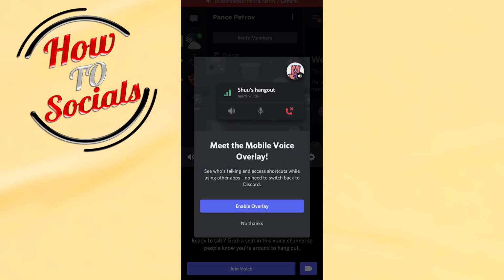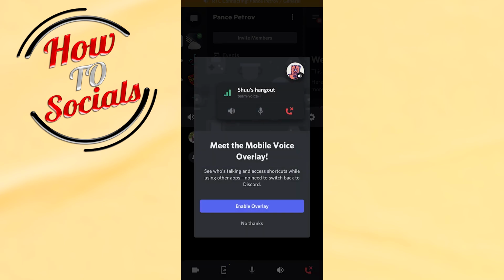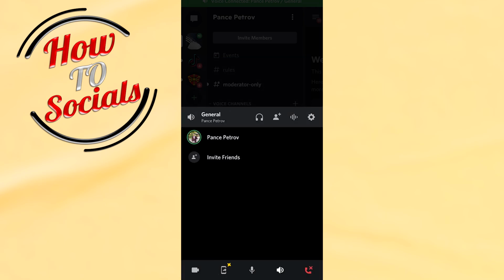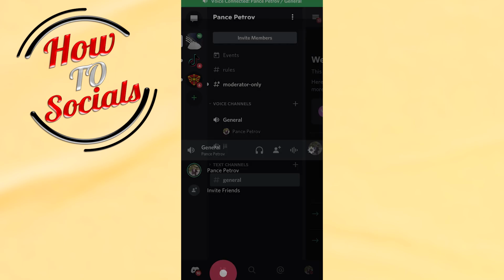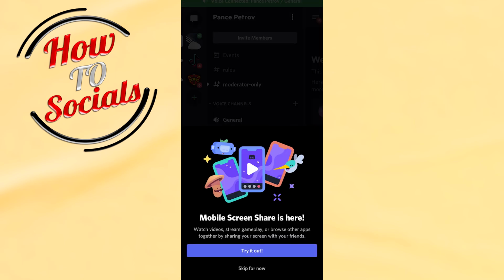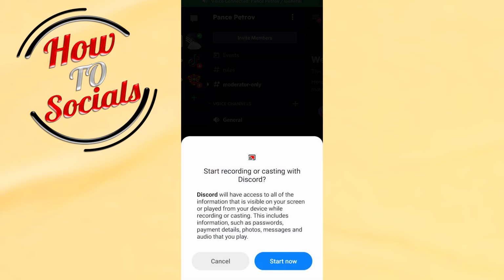How To Stream On Discord Mobile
This video will show you how to stream on discord mobile